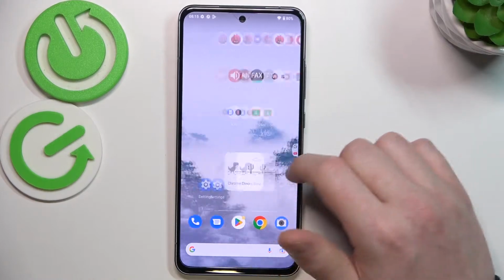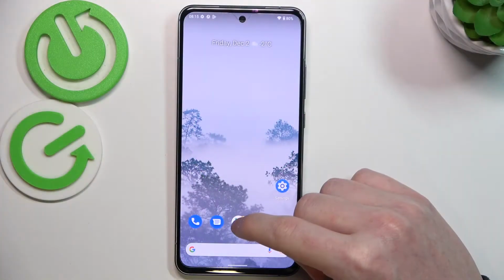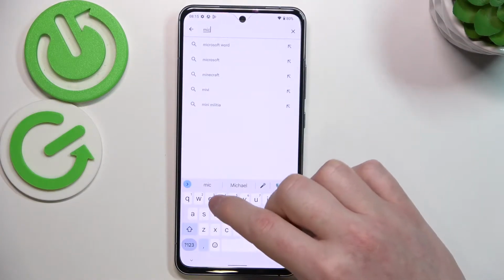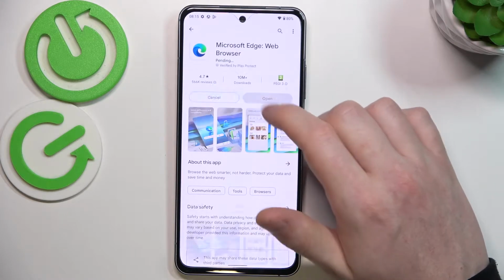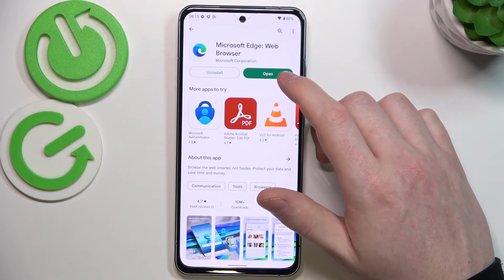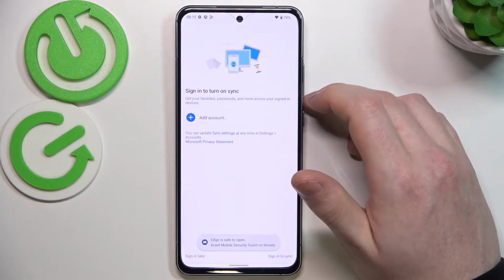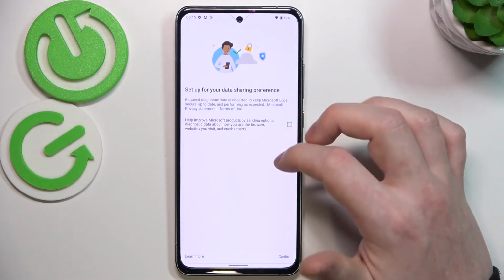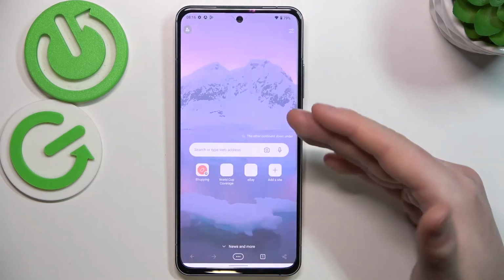How to Install Microsoft Edge Browser on Nokia X30?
Greetings! In this video tutorial, we'll show you how to get and set up the Microsoft Edge browser on your Nokia X30 smartphone. This video is therefore highly recommended for your viewing pleasure. Please enjoy!

How to get the Microsoft Edge browser on Nokia X30?
How to install Microsoft Edge on Nokia X30?
How to set up Microsoft Edge browser on Nokia X30?